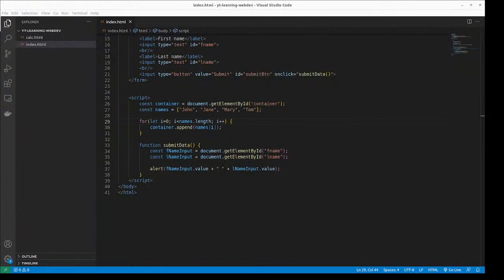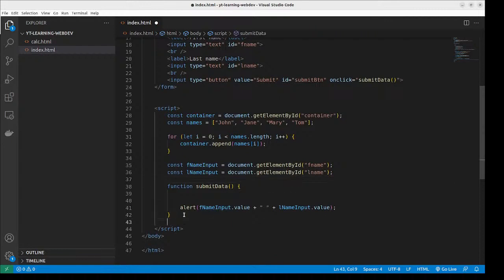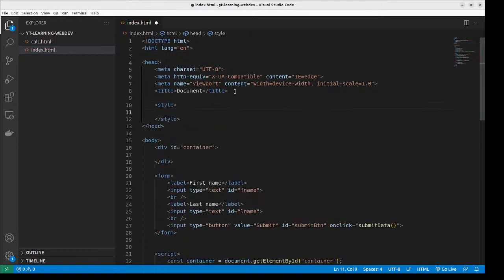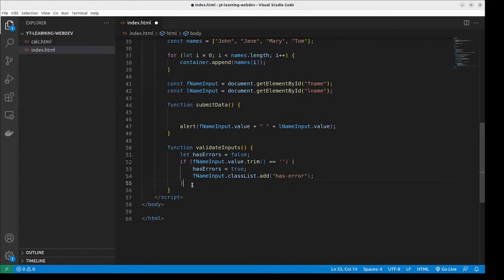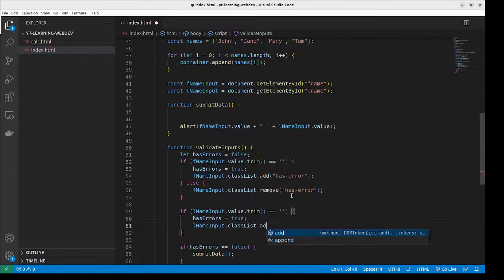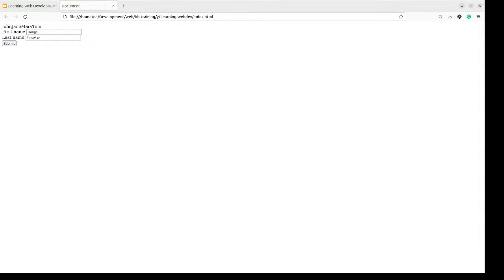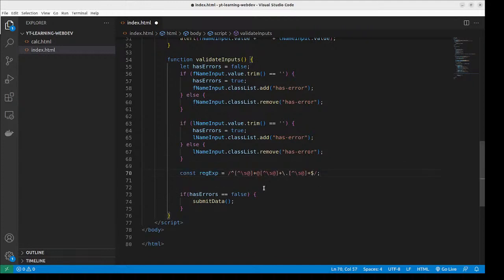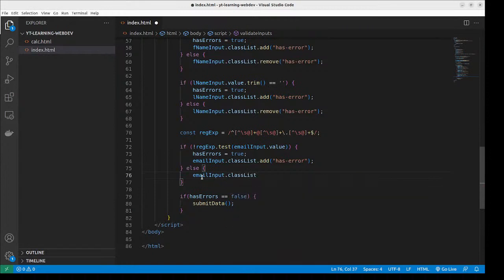Learning Web Development in 2022 - Episode 11: Custom form validation using Javascript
In this episode, we'll continue learning about Javascript.